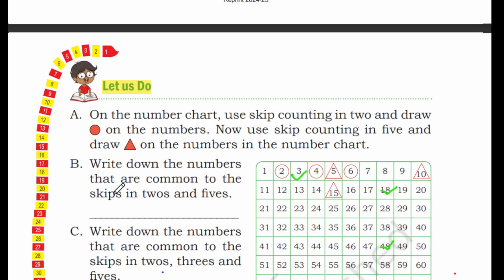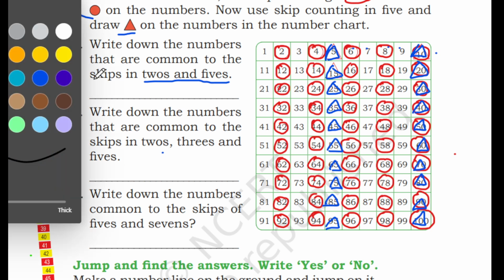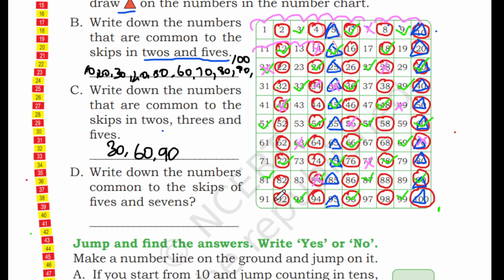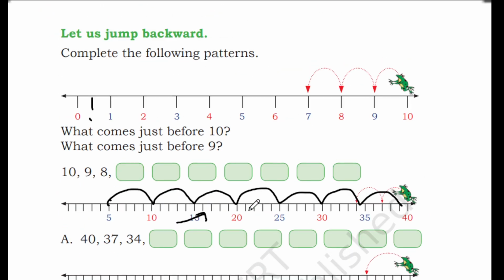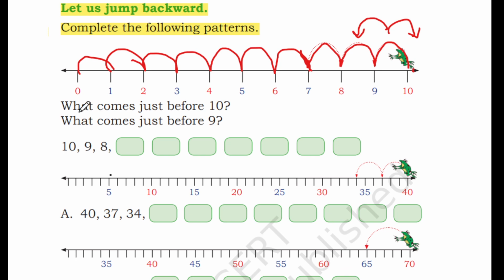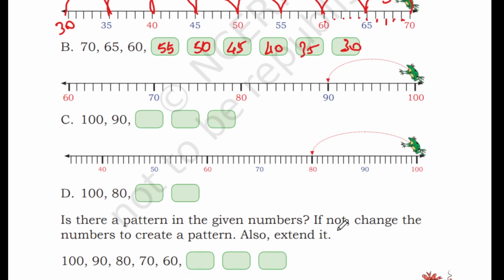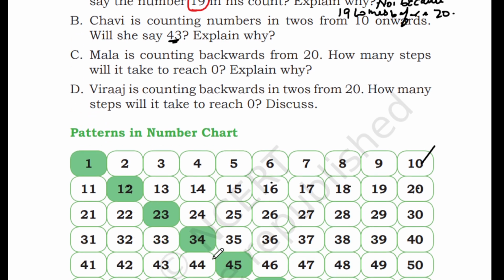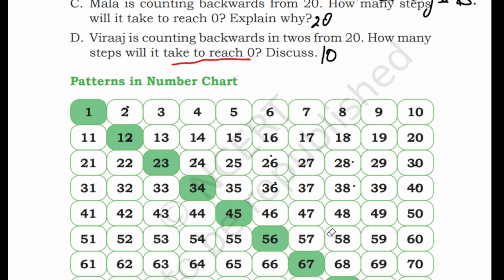Fun with Numbers (Part 2 ) - Class 2 Maths Chapter 2 - Solution & Explanation / New NCERT Syllabus.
Unit 3 - Fun with Numbers